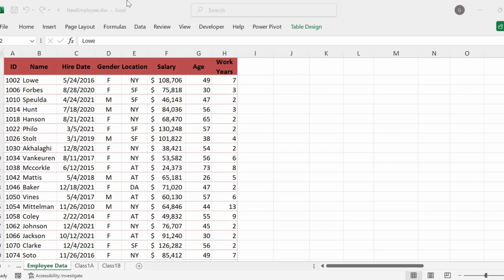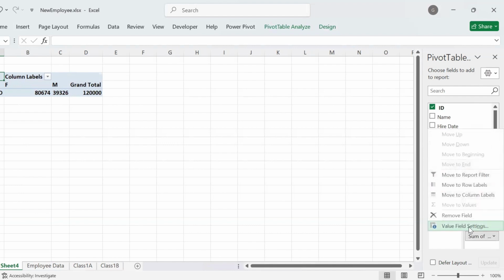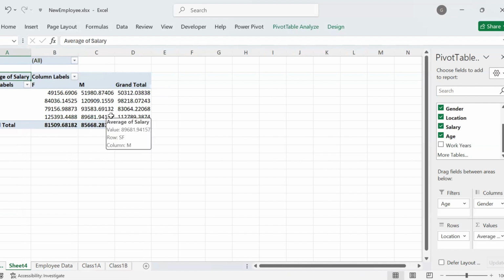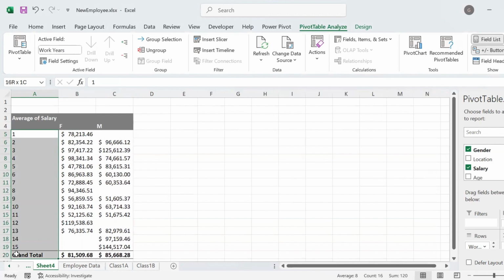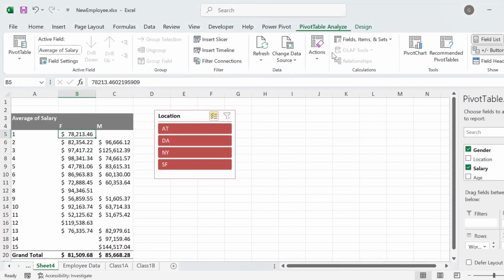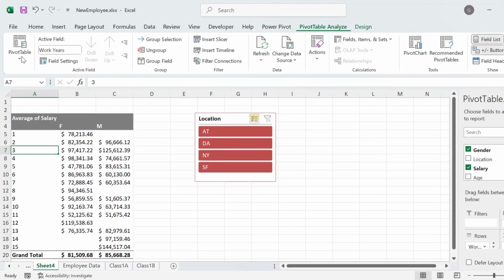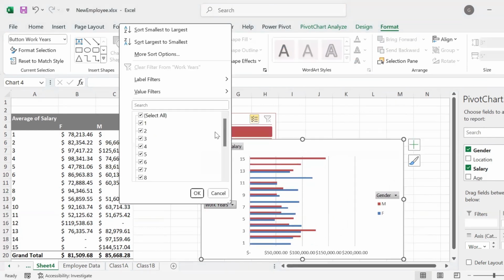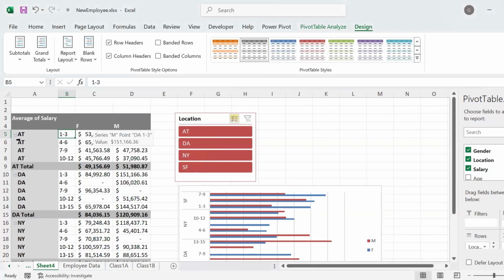Pivot Table Full Tutorial